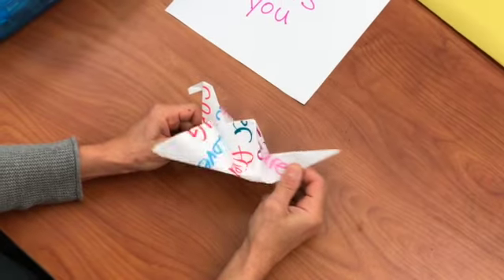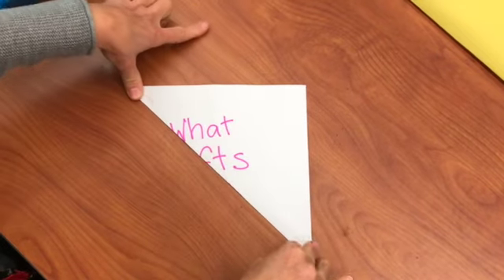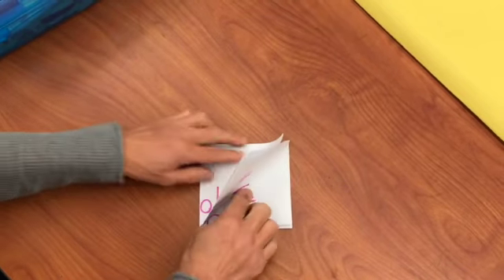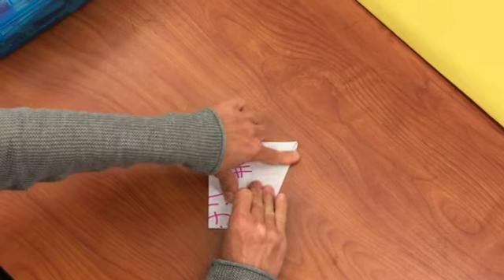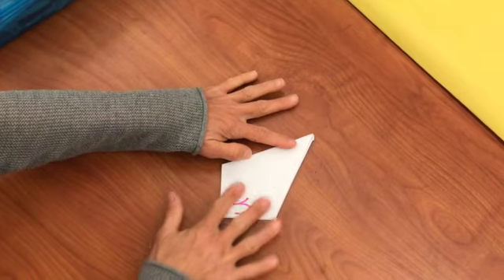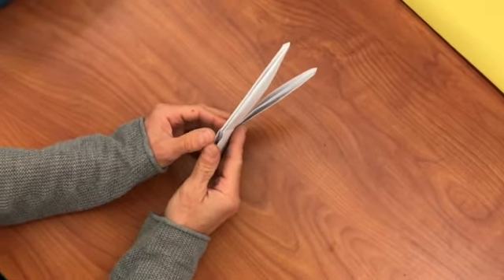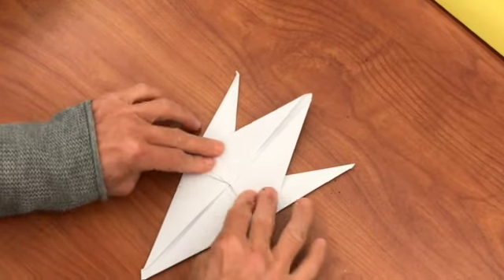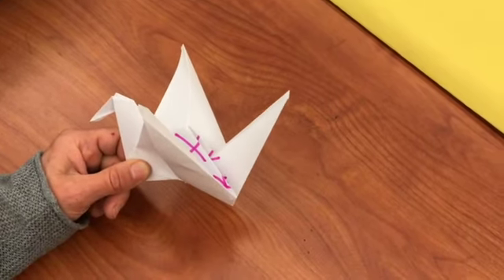Paper Cranes Instructions SD 480p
Follow this video to learn how to fold an origami paper crane. We are doing this as a part of our unit learning about the whatliftsyou project by Kelsey Montague. This is an instructional video made for a public elementary school.